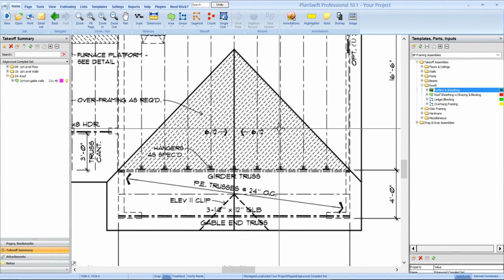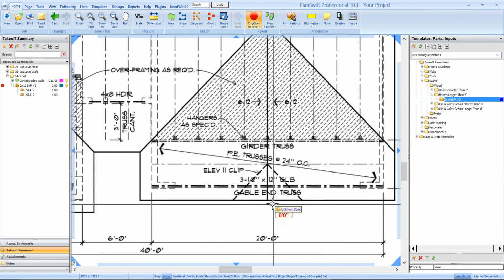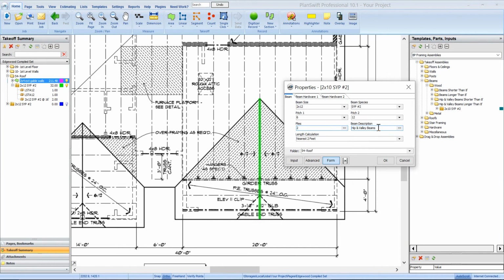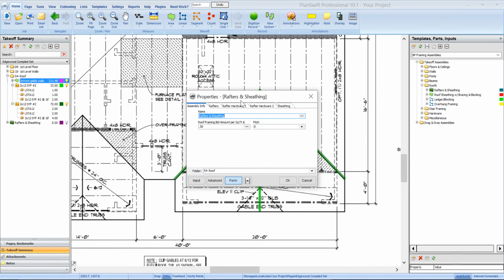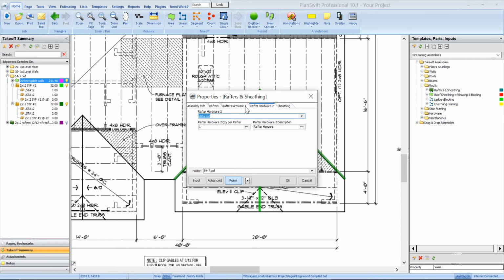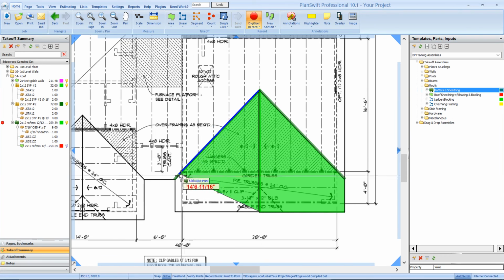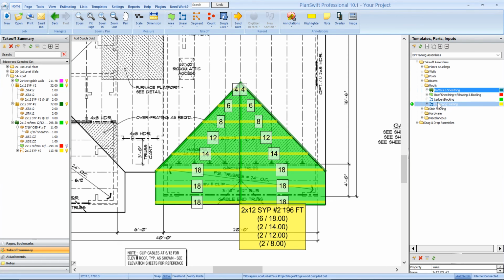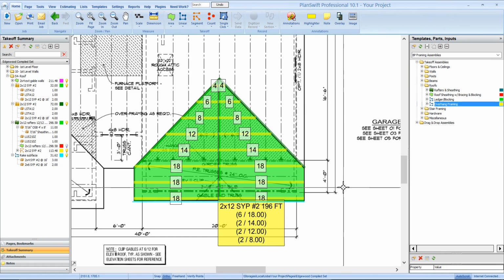Bid Pro Framing for PlanSwift Roof Framing